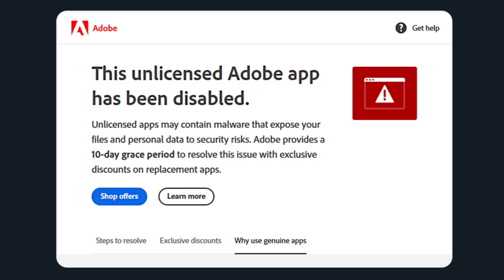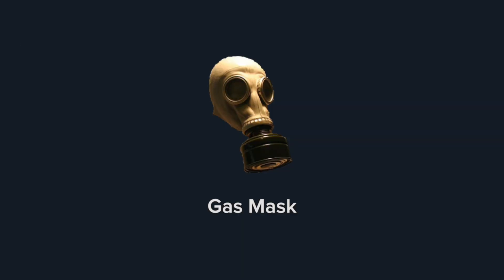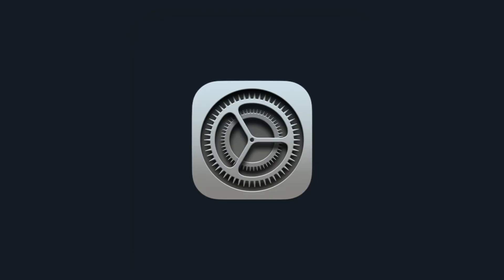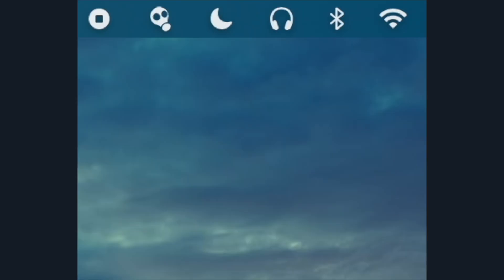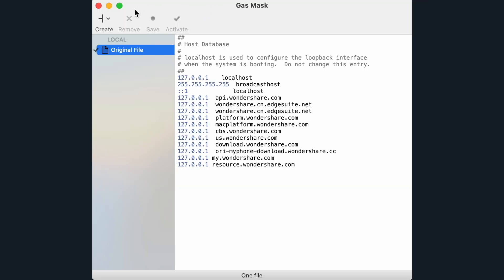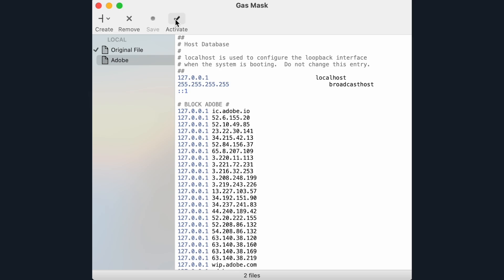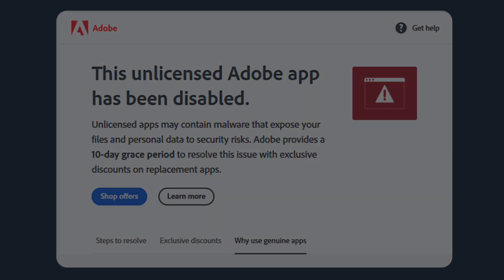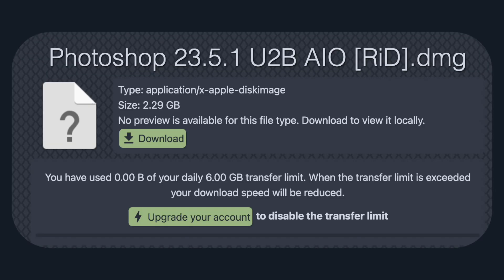[MAC] Adobe Photoshop Genuine Service Alert (FIX 2025)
How get rid of the alert popup "This unlicensed Adobe app has been disabled" or "Sorry, this Adobe app is not available" on MacOS. Hope this worked for you!